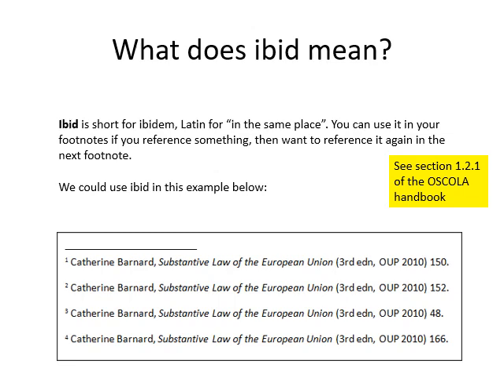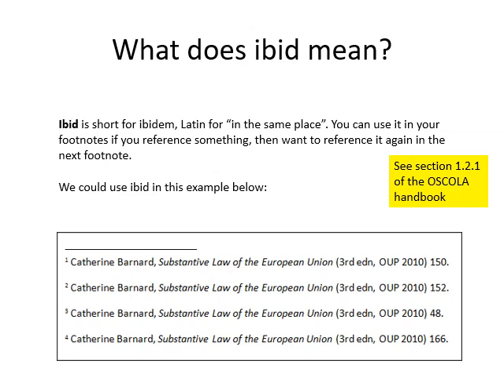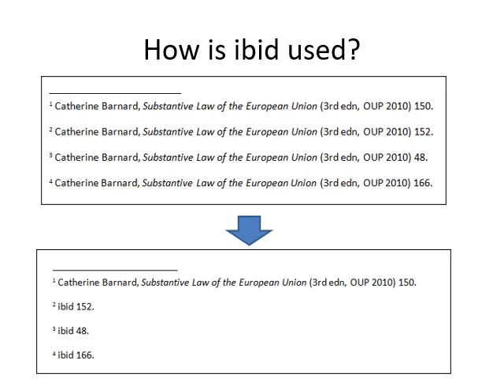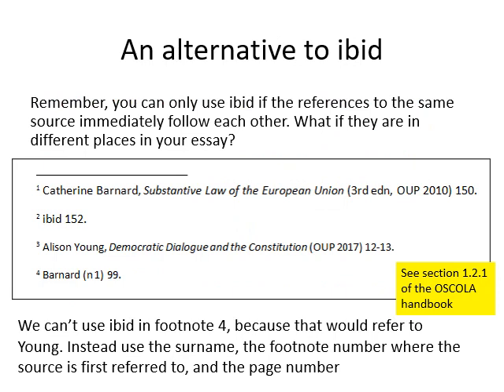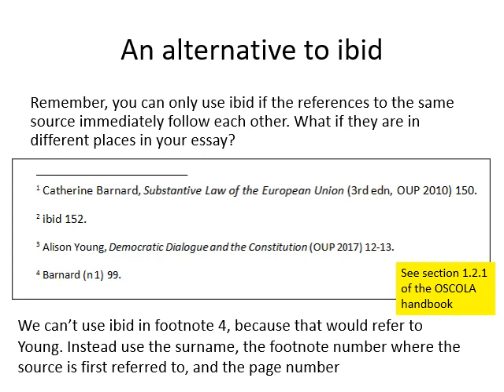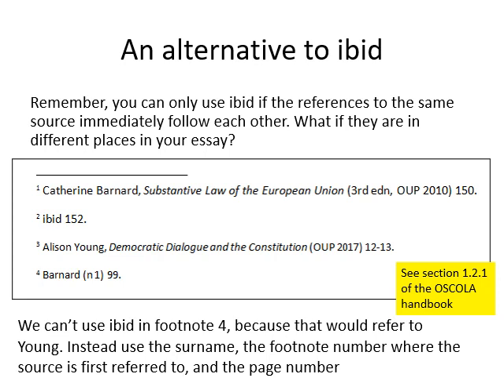How to use ibid and how to refer to the same source multiple times [4th edition]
In this video, Charlie Brampton from Oxford Brookes Library shows you how to use ibid and subsequent citation to make your footnotes tidier.

You can find more information about ibid and subsequent citation in section 1.2.1 of the OSCOLA Handbook (4th edn).